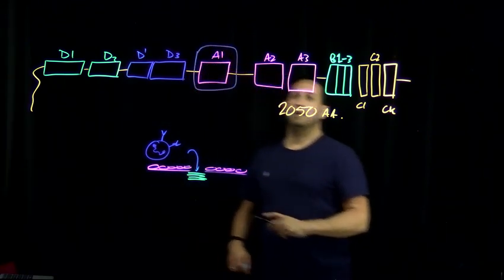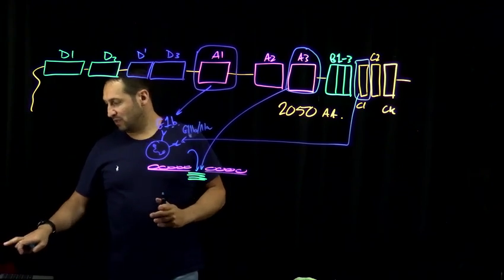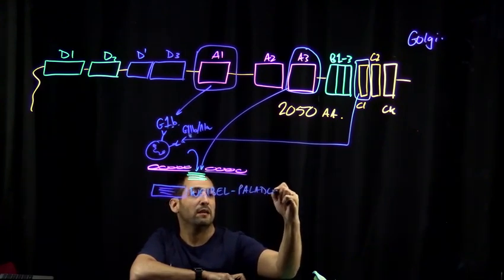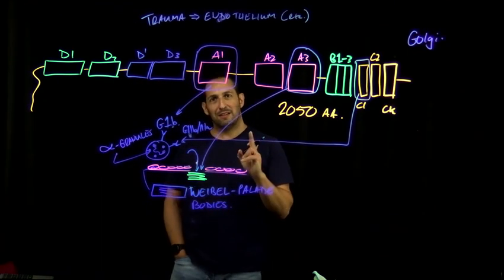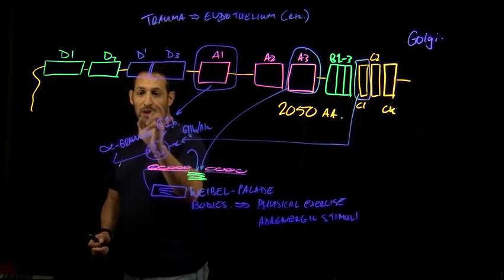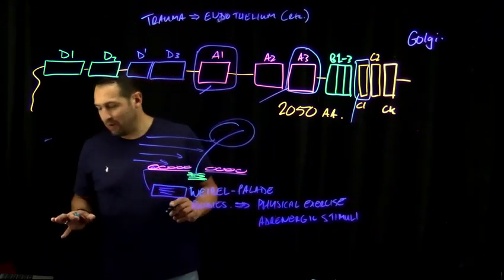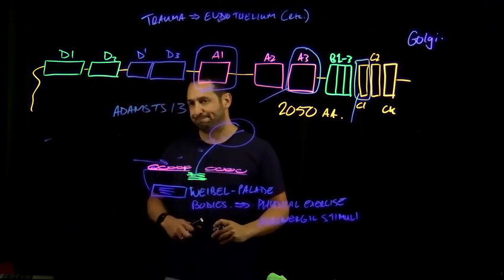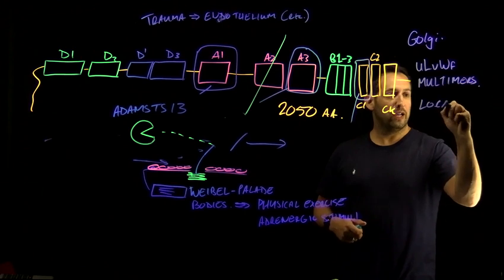Haemostasis Slice 4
von Willebrand Factor, anyone?